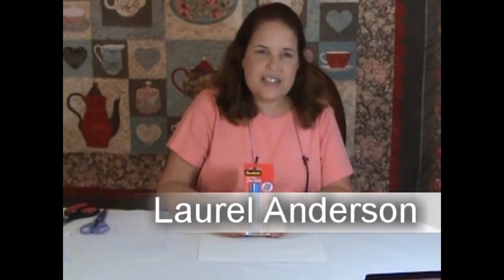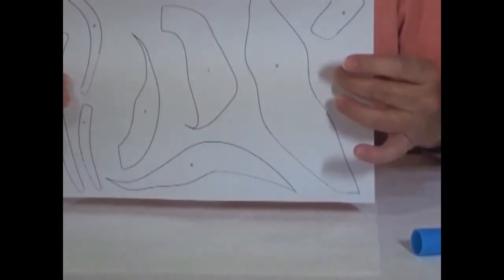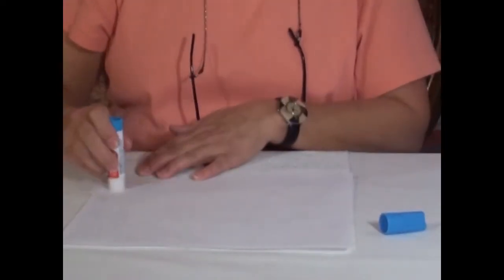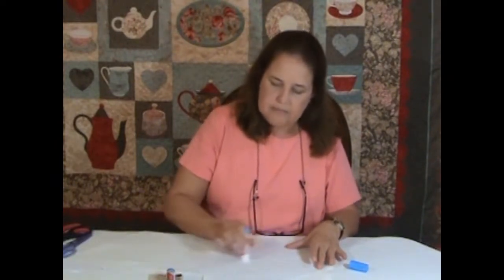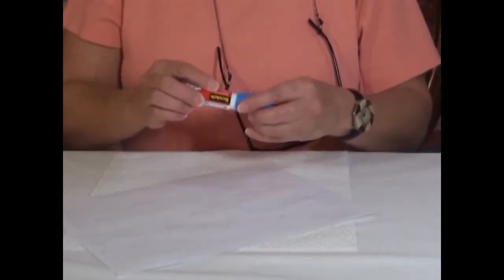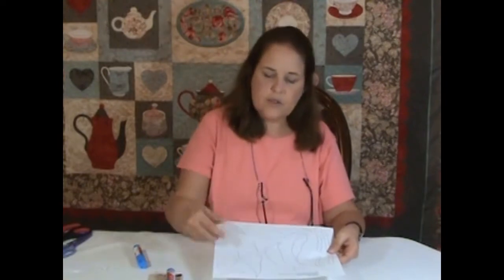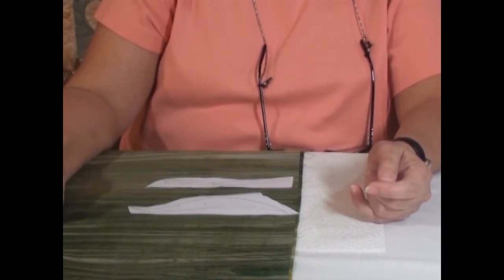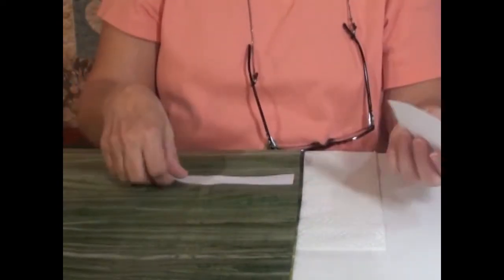Quilt Template Glue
Create easy paper quilt templates with restickable glue.